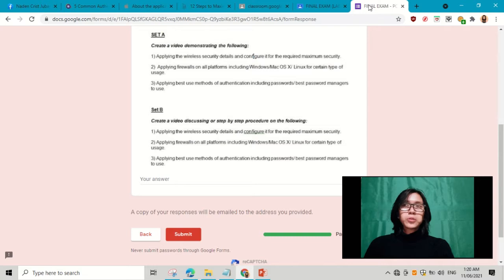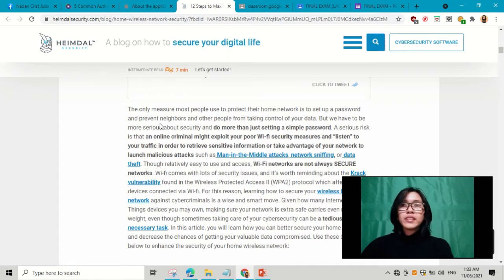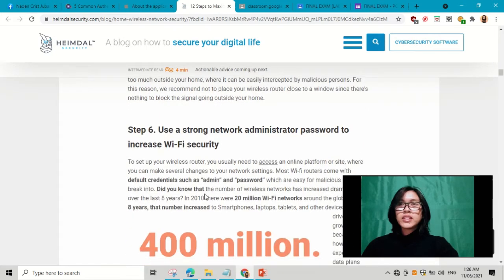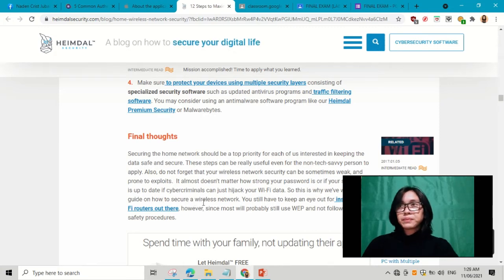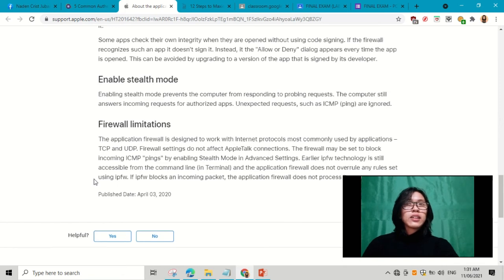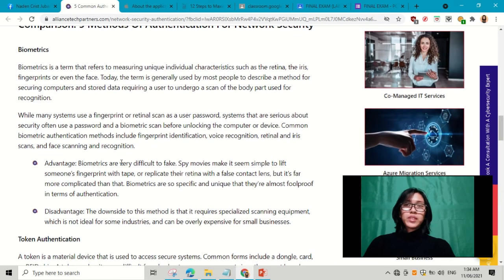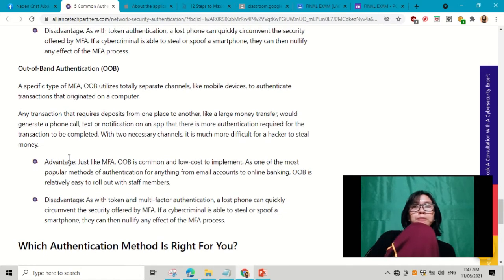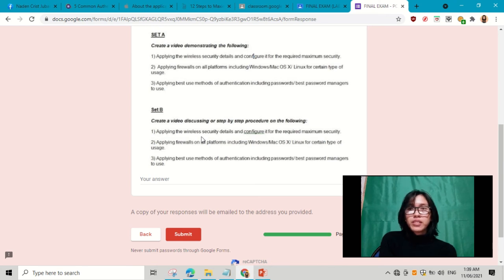FINAL EXAM (LAB) Steps in Securing Home Wireless Network, Adding Firewall and Authentication Method